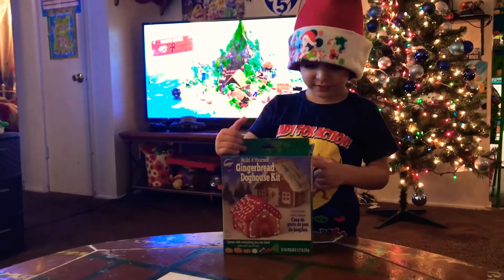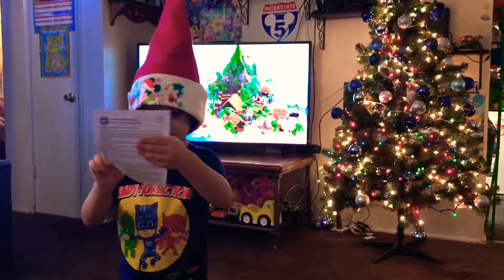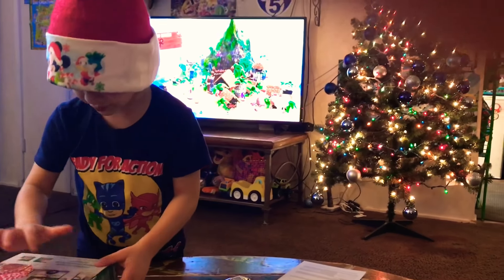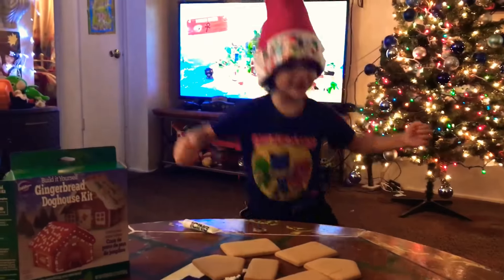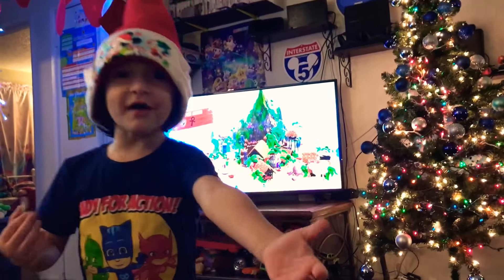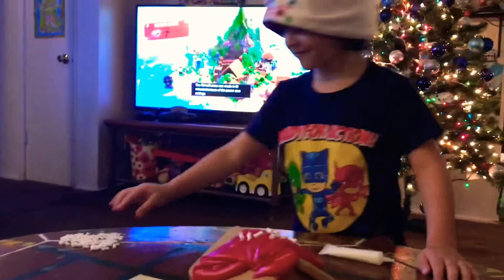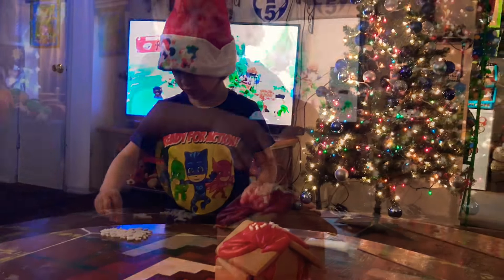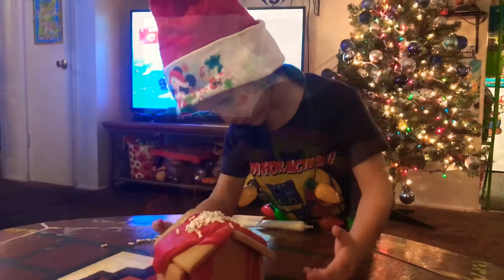JACK MAKES A GINGERBREAD HOUSE! 🎅🏻